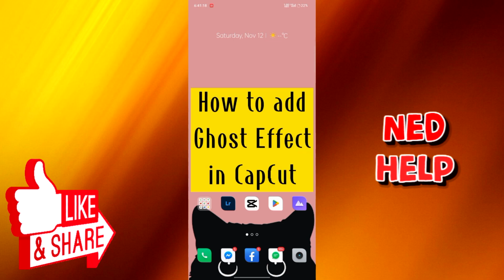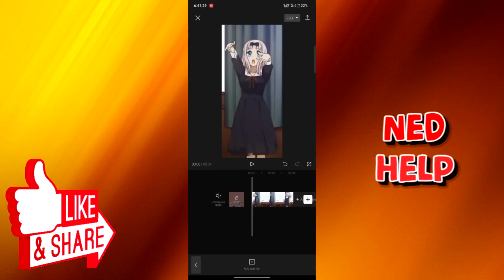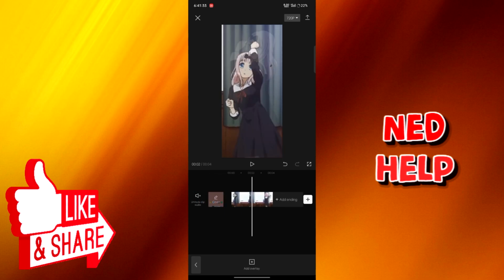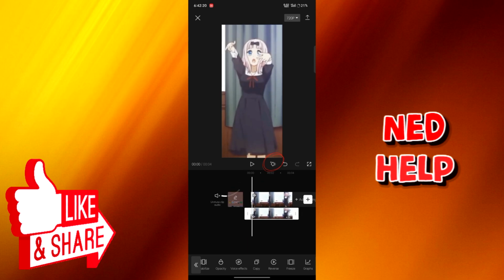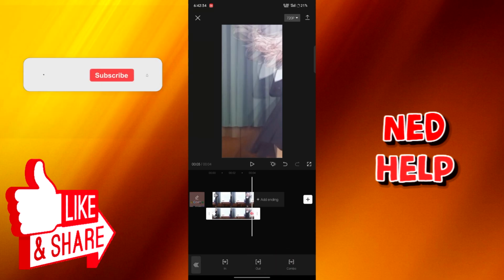How To Add Ghost Effect In Capcut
In this video we show you how to add ghost effect in Capcut. By learning how to use the ghost effect on Capcut you can take your video editing to the next level. Make the most of this Capcut tutorial.